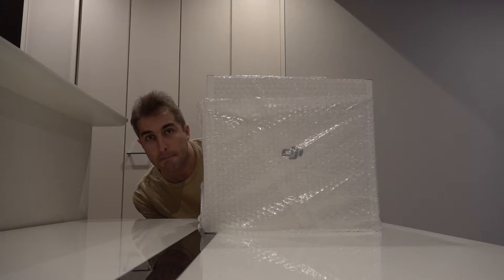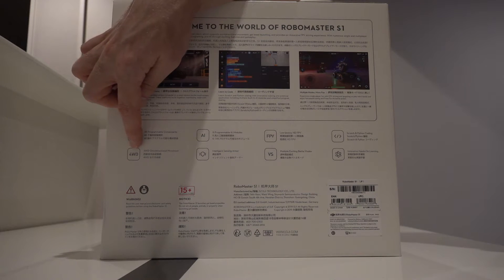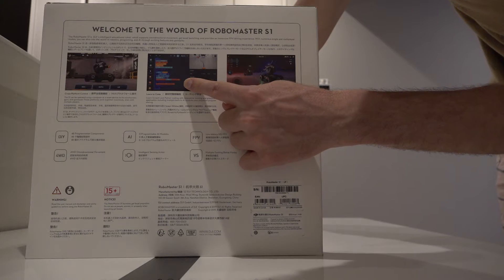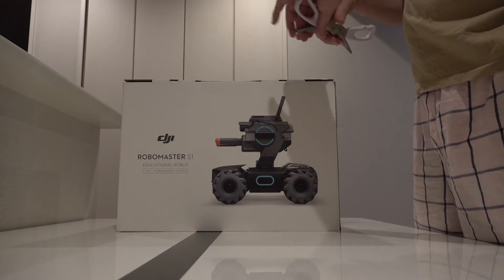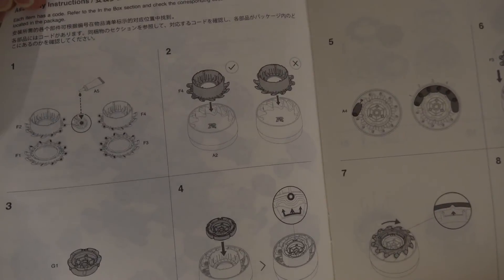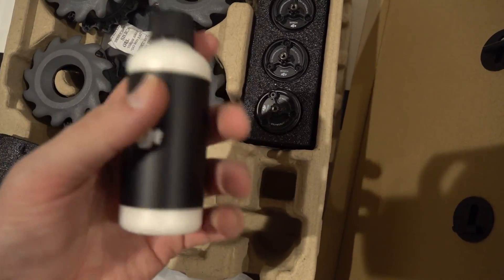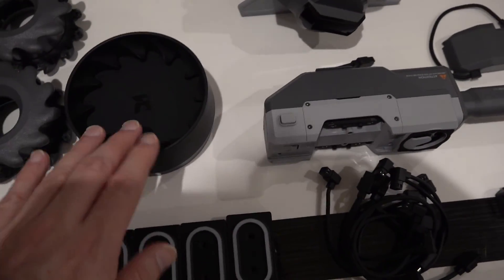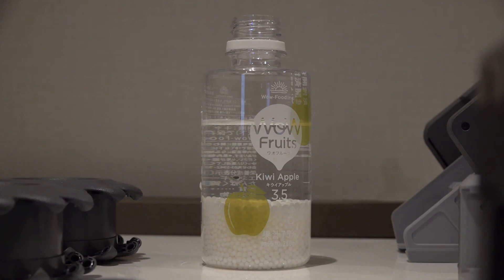DJI Robomaster S1 - Unboxing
The Robomaster S1 is a DJI product with omnidirectional movement. It also has some AI, is programmable, has a first person view mode, intelligent armor and is and educational robot.

I did get this a few weeks ago but could not find the time to put a video together until now. Hope you all enjoy this upload and I hope to share more with all of you soon.